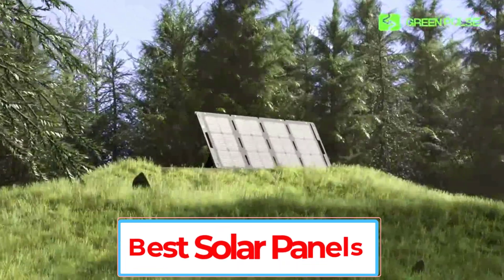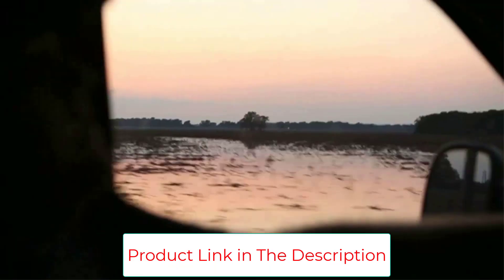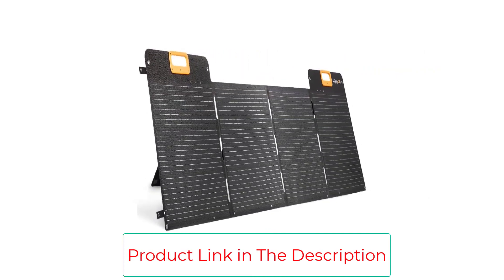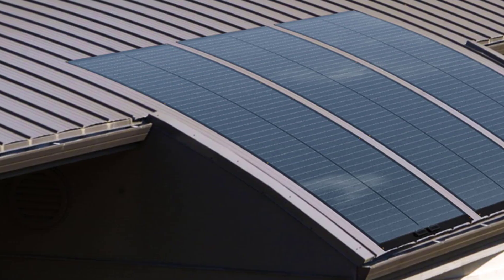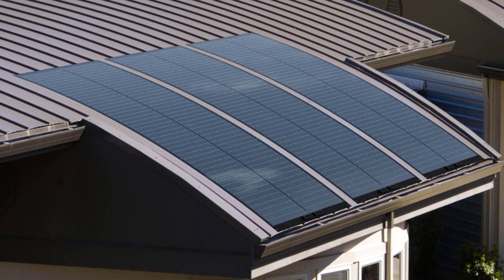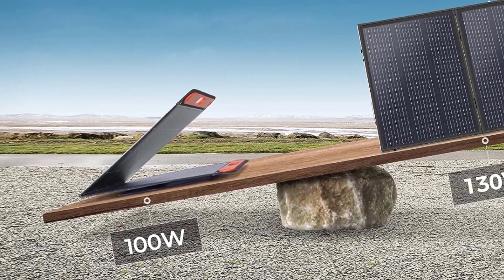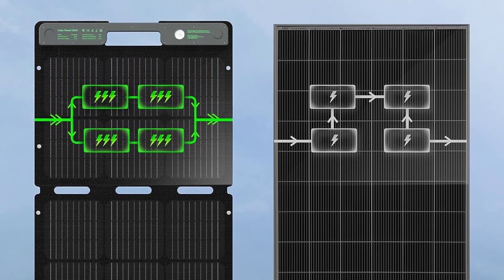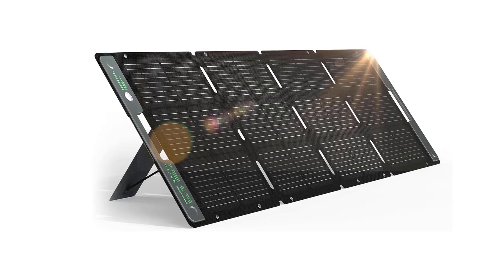Top 5 Best Solar Panels in 2023 [don’t buy one before watching this]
📌Product Link📌:
1. Goal Zero Boulder 200 Watt Briefcase.

2. BougeRV 200W Portable Solar Panel.

3. BougeRV Yuma 200W CIGS Thin-Film Flexible Solar Panel.

4. BougeRV 130W Portable Solar Panel.

5. ACACIA 120W Portable and Fodable Solar Panel.

In this video, we listed the Best Solar Panels in 2023 ?